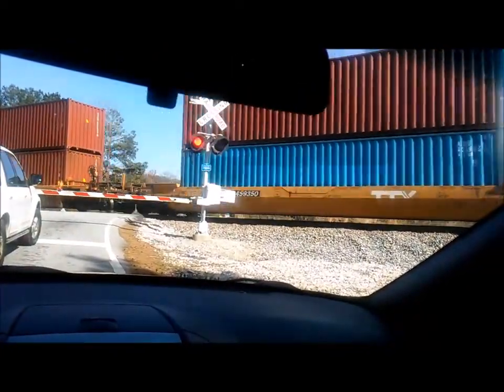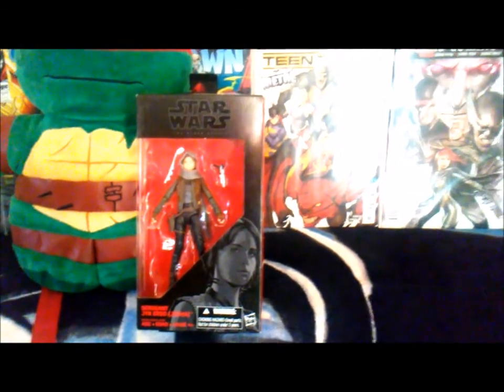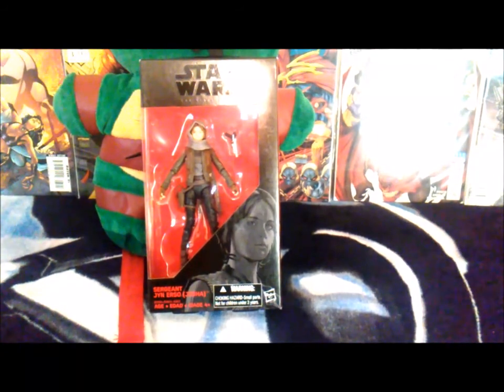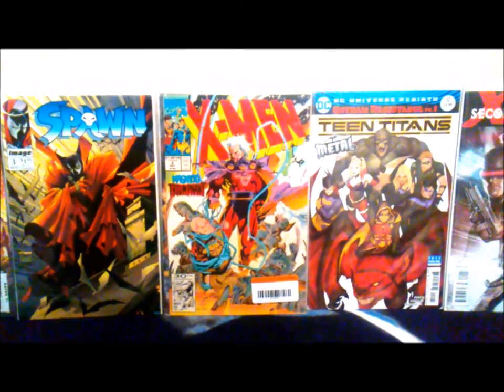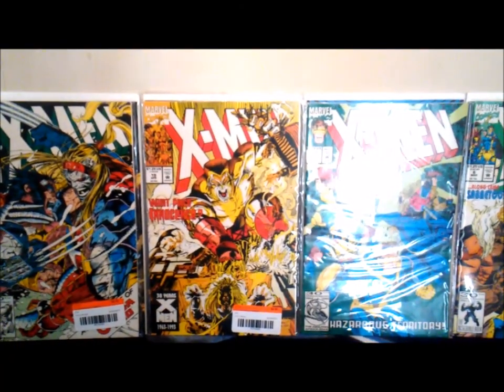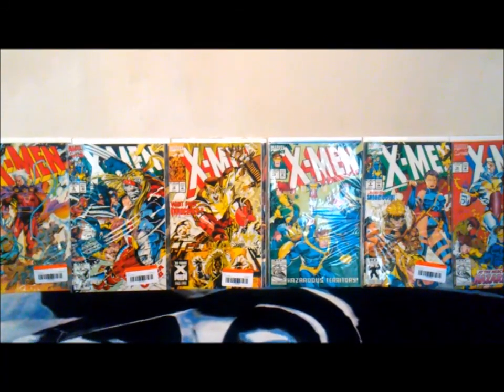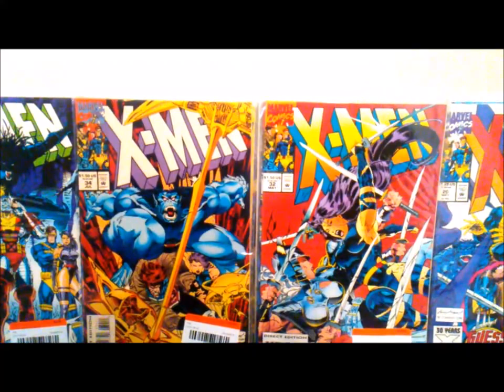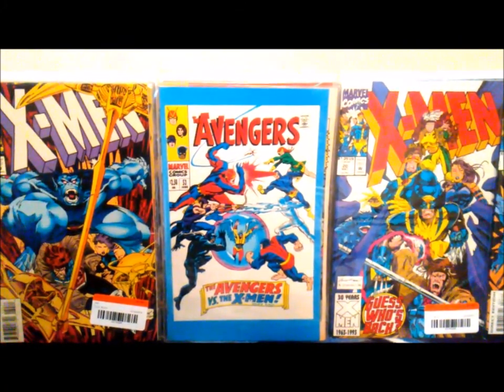Back in the Day (Comics from my Childhood)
Let's look at some Comic Book that I re bought from my childhood!